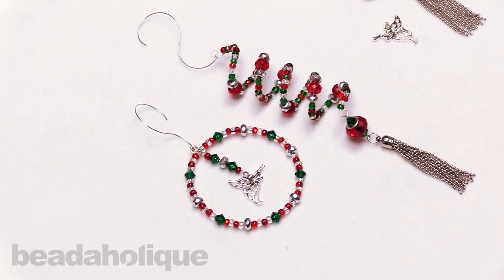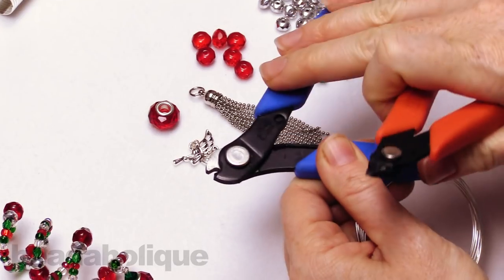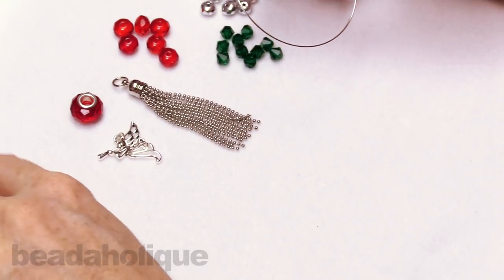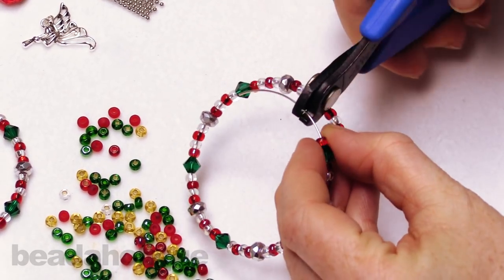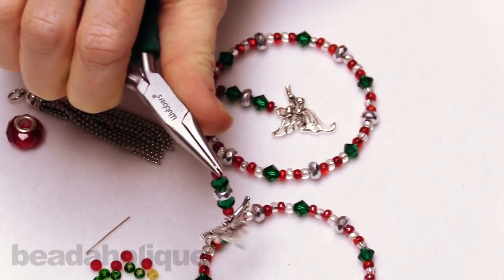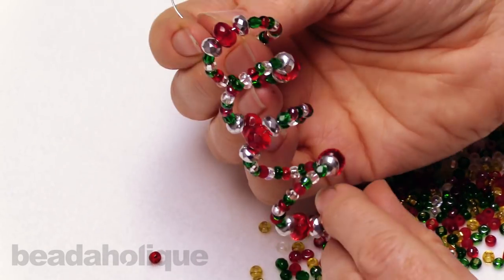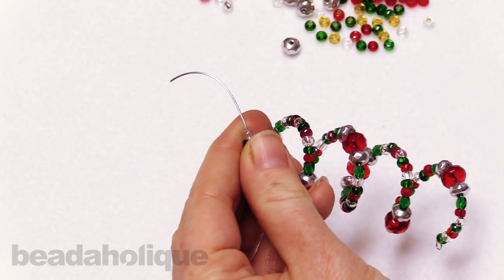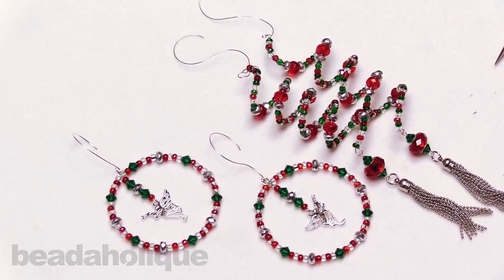How to Make a Set of Four Memory Wire Christmas Ornaments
Update - We no longer carry all of the components used in this project. We're left the video up as an instructional aid and as inspiration for your own projects. The original description and item listings can be found below:

- In this video tutorial, learn how to make your own DIY Christmas ornaments out of both bracelet and ring memory wire. You will learn how to cut the memory wire, add the beads, shape the memory wire where needed, add all the dangles and charms, and finish the ends. You will also learn how to make an ornament hook out of memory wire and attach it to your ornaments. This is a fun and easy project, and in the end, you will have a set of four handmade ornaments.

Related Project:

Set of 4 Memory Wire Christmas Ornaments (Retired)
Project C803

Chain Tassel Pendant, Ball Link Threads with Bell End Cap and Ring 64mm, 2 Pieces, Silver Plated
SKU: PTS-155

Preciosa Czech Crystal Beads 6mm Bicone 'Emerald' Green (20)
SKU: BCZ-5650

Faceted Glass European Style Large Hole Bead - Siam Ruby Red 14mm (1)
SKU: BGL-8307

Czech Fire Polished Glass Beads 4mm Round Emerald (50)
SKU: BCP-3471

Czech Seed Beads 6/0 Mix Deck The Halls Christmas (1 Ounce)
SKU: BCS-6915

Czech Fire Polished Glass, Donut Rondelle Beads 7x4mm, 40 Pieces, Labrador
SKU: BCP-01089

Silver Plated Open Eye Pins 21 Gauge 2 Inch (x50)
SKU: FHP-6261

Memory Wire, Ring Round 0.75 Inch Diameter, 95 Loops, Silver Plated
SKU: WXM-010

Memory Wire, Bracelet Round Size Medium 2.25 Inch Diameter, 12 Loops, Silver Plated
SKU: WXM-020

Xuron Memory Wire Cutters Cutting Pliers -Strong & Easy
SKU: XTL-5610

Baby Wubbers Quality Fine Round Nose Jeweller's Pliers
SKU: XTL-0021

Czech Fire Polished Glass, Donut Rondelle Beads 8.5x5.5mm Siam Ruby (12)
SKU: BCP-1253 (Discontinued)

Jewelry Charm, Trumpeter Angel, 23mm, Left & Right Pair, Silver Plated